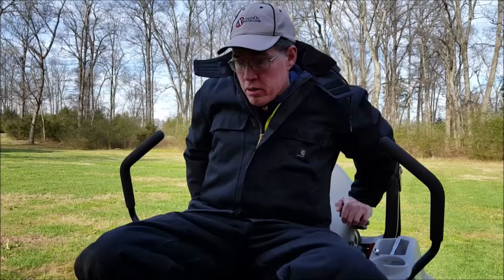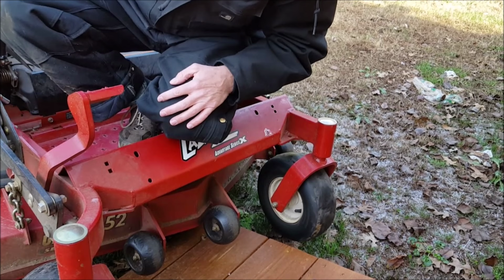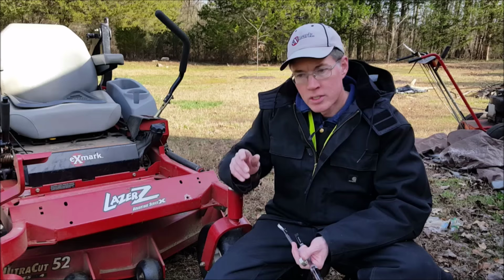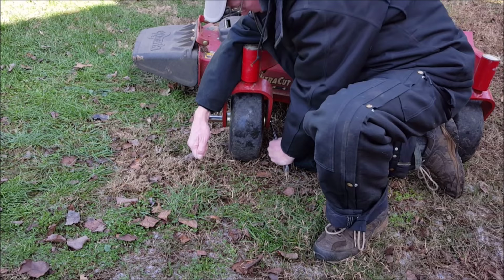How to correct veering, Ezmark Lazer z, Zero turn mower!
Learn how to correct for veering because of tight wheel.  Zero turn mowers need to run true to get the best cut.